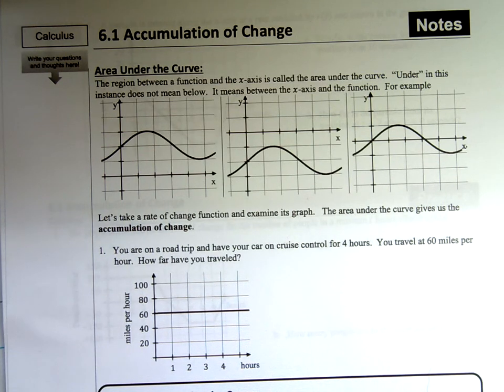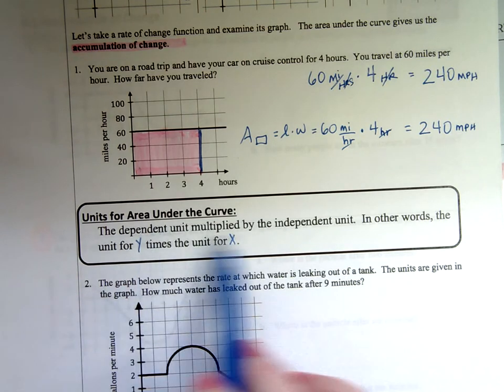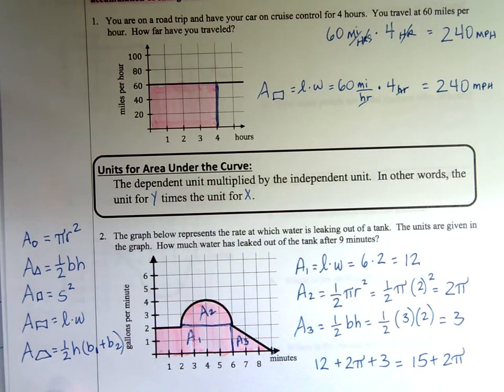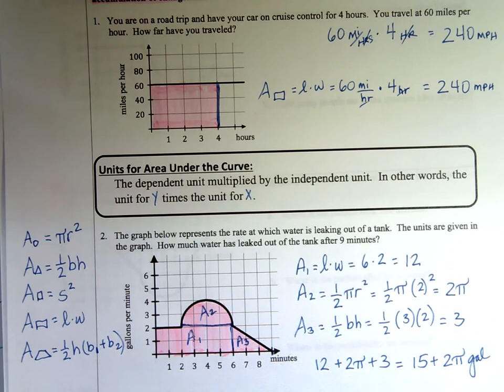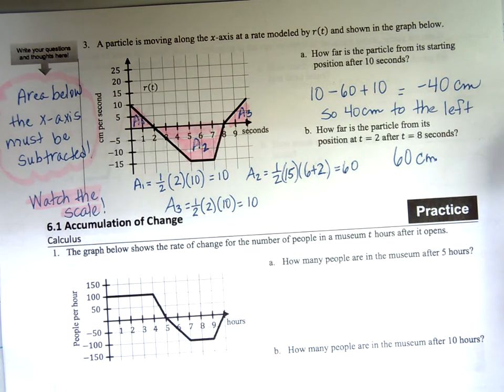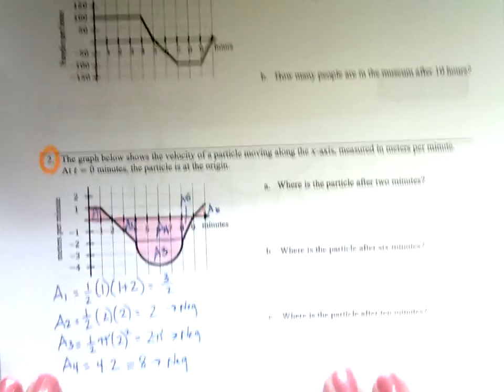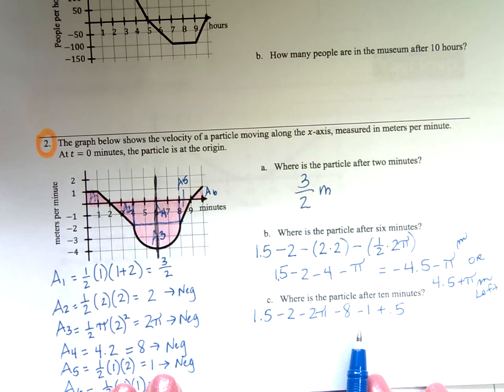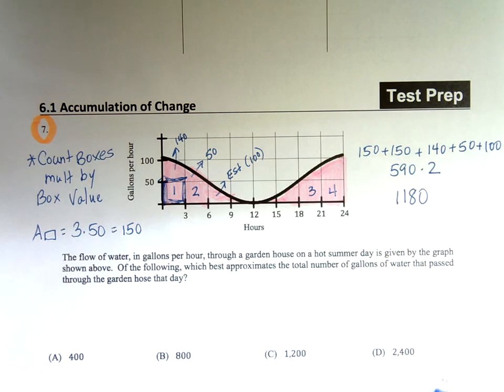AP Calculus AB Section 6-1 Accumulation of Change